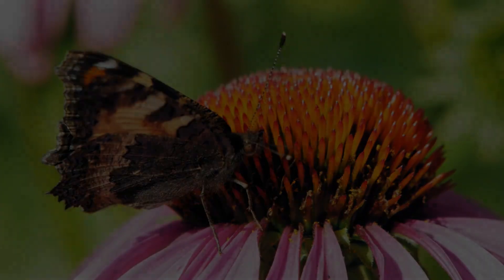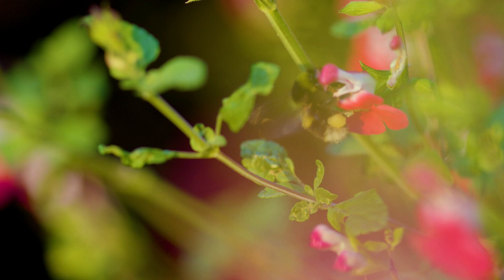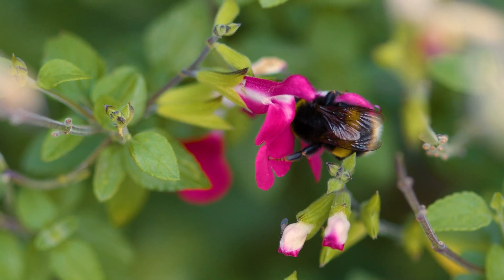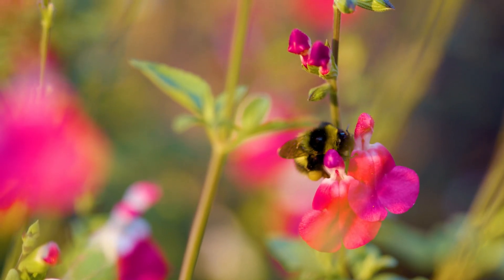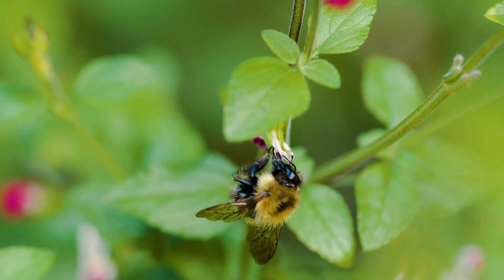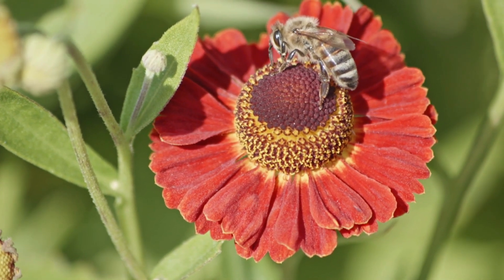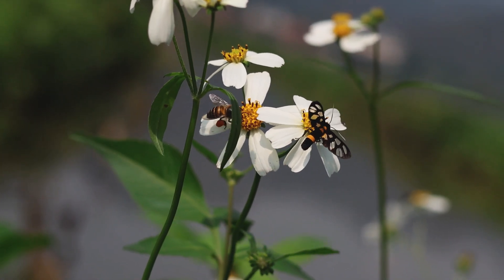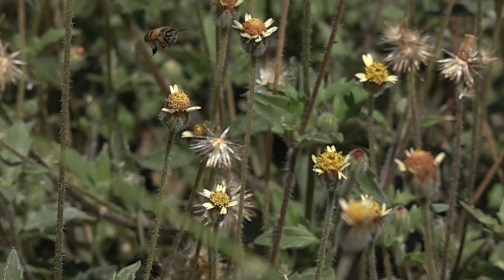Pollination for Kids | Learn About Science for Kids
Discover the fascinating world of pollination in this educational video made especially for young learners! Ever wonder what is pollination and why it’s so important? In simple terms, pollination for kids explains how pollen moves from one flower to another, helping plants produce seeds. This pollination of flowers can happen in different ways, such as self pollination, where a single flower can transfer pollen within itself, or cross pollination, when pollen travels to a different flower. Children curious about the pollination video will enjoy learning how insects like bees assist in pollination by insects. In fact, flower pollination wouldn’t be the same without these tiny helpers. Through pollination in plants, flowers develop fruits and seeds, making it crucial to our food supply. By watching the pollination of flowers animation, kids can see the journey of pollen step by step.

They’ll also learn about concepts like plant pollination, seed pollination, and the meaning of pollination—all of which are part of the process of pollination. From the pollination in salvia to the type of pollination found in many other plants, understanding the pollination process for kids helps explain how nature works so harmoniously. For children who want more, this pollination animation serves as a pollination for kids video designed to spark curiosity about the incredible life cycle of plants.